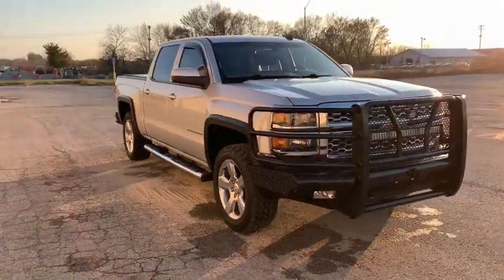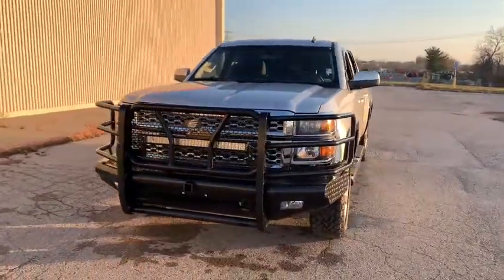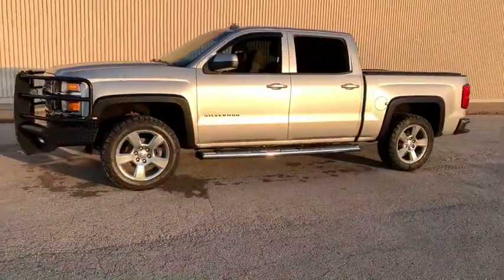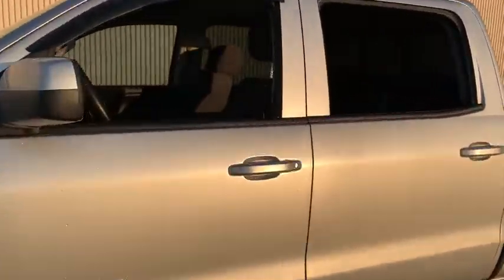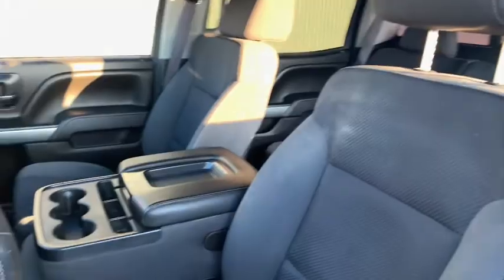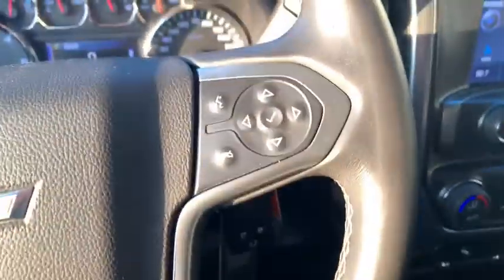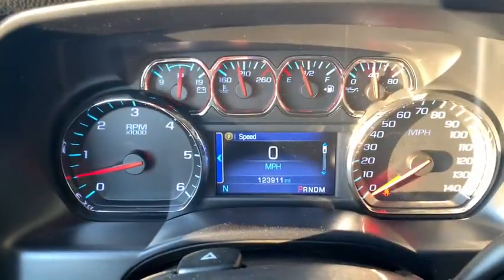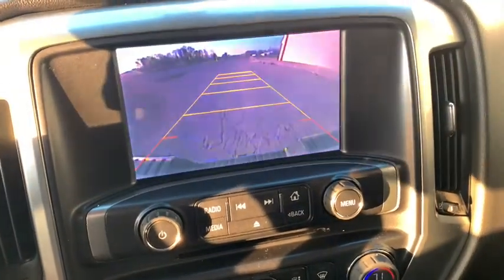2014 Chevrolet Silverado_1500 St Joseph, Savanah, Platte City, Kansas City MO, Levenworth, KS RS2009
SILVER Used 2014 Chevrolet Silverado_1500 available in St. Joseph, Missouri at Reed CDJR St Joseph. Servicing the Savanah, Platte City, Kansas City MO, Levenworth, KS area.

3100 S US 169 Hwy

No Accidents!    This 2014 Chevrolet Silverado 1500 LT is SILVER with interior complete with these Key Features CUSTOM SPORT 1LT TRIM TRAILERING PACKAGE REMOTE VEHICLE STARTER SYSTEMCall us today at or complete your finance application on our We are your VALUES DRIVEN family-owned dealership in St. Joseph!  Reed Jeep RAM 3100 S US 169 Highway St. Joseph MO 64503
Rear axle, 3.42 ratio (Standard on 4WD (LV3) 4.3L EcoTec3 V6 engine and (L86) 6.2L EcoTec3 V8 engine. Available with (L83) 5.3L EcoTec3 V8 engine.)|Suspension Package, Handling/Trailering|GVWR, 7100 lbs. (3221 kg) (Requires 4WD models and (LV3) 4.3L EcoTec3 V6 engine.)|Transfer case, electronic Autotrac with rotary dial control (Included with 4WD models only.)|Four wheel drive|Cooling, external engine oil cooler|Battery, heavy-duty 730 cold-cranking amps/70 Amp-hr, maintenance-free with rundown protection and retained accessory power|Alternator, 150 amps|Frame, fully-boxed, hydroformed front section|Body, Pick Up Box|Steering, Electric Power Steering (EPS) assist, rack-and-pinion|Brakes, 4-wheel disc with DURALIFE rotors, 4-wheel antilock|Exhaust, aluminized stainless-steel muffler and tailpipe|StabiliTrak, stability control system with Proactive Roll Avoidance and traction control includes electronic trailer sway control and hill start assist|Wheel, full-size spare, 17 x 7 (43.2 cm x 17.8 cm) aluminum (Included and only available with model K15543 and (L83) 5.3L EcoTec3 V8 engine or (LV3) 4.3L EcoTec3 V6 engine. Not available with 20 wheels or 22 LPO wheels.)|Tire carrier lock, keyed cylinder lock that utilizes same key as ignition and door|Bumper, front chrome|Bumper, rear Chrome|Lamps, cargo area, cab mounted with switch on center switch bank|Tailgate and bed rail protection cap, top|Tailgate, locking utilizes same key as ignition and door|Tailgate, EZ-Lift and Lower|CornerStep, rear bumper|Wheelhouse liners, rear|Grille, chrome with chrome surround, chrome with chrome honeycomb mesh|Headlamps, halogen reflector|Glass, deep-tinted|Door handles, Black|6-speaker audio system|Seat, rear 60/40 folding bench (folds up), 3-passenger (includes child seat top tether anchor)|Instrumentation, 6-gauge cluster featuring speedometer, fuel level, engine temperature, tachometer, voltage and oil pressure|Driver Information Center, 4.2-inch diagonal color display includes driver personalization, warning messages and vehicle information|Windows, power front and rear with driver express up and down and express down on all other windows|Visors, driver and front passenger illuminated vanity mirrors|Assist handle, front passenger on A-pillar|Daytime Running Lamps with automatic exterior lamp control|Airbags, Dual-stage frontal airbags for driver and front passenger, seat-mounted side-impact airbags for driver and front outboard passenger, and head-curtain side-impact airbags for front and rear outboard seating positions; includes Passenger Sensing System (Always use safety belts and child restraints. Children are safer when properly secured in a rear seat in the appropriate child restraint. See the Owners Manual for more information.)|Tire pressure monitoring system (does not apply to spare tire)